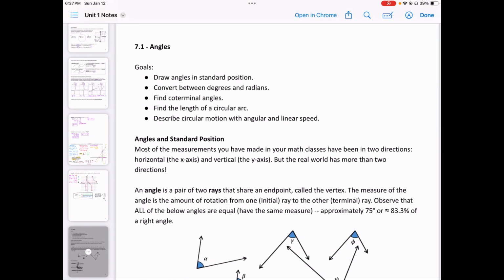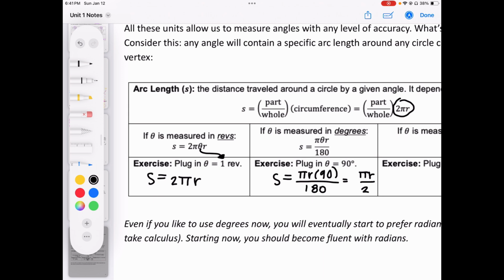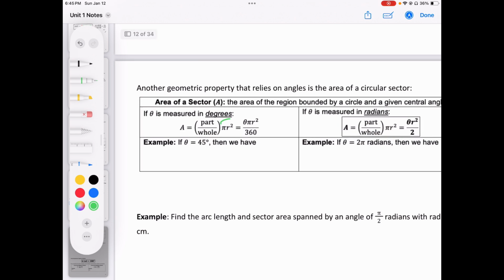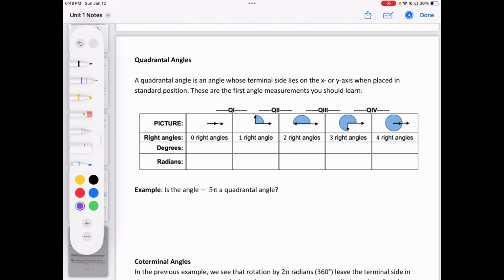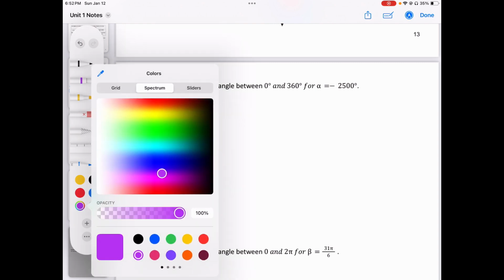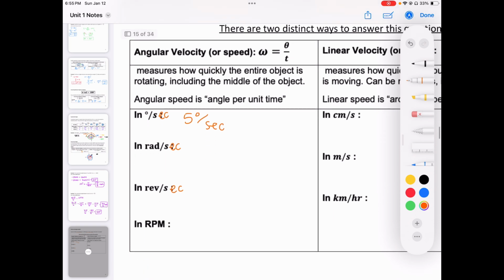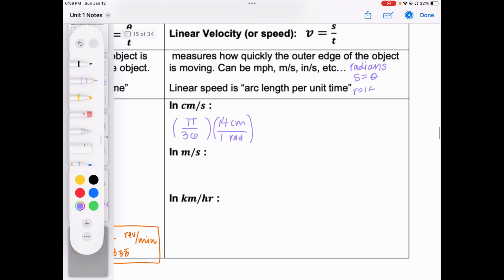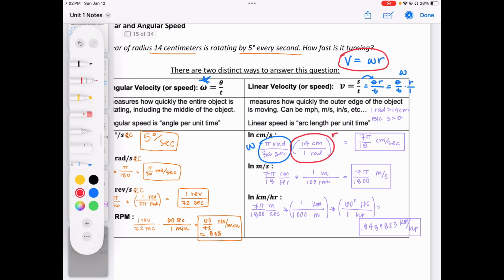Section 7.1 - Angles